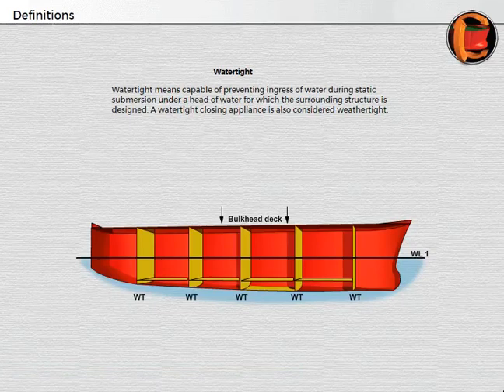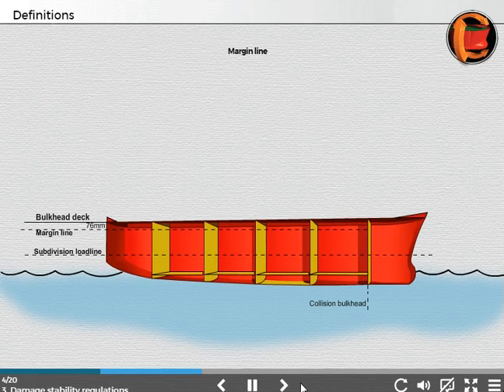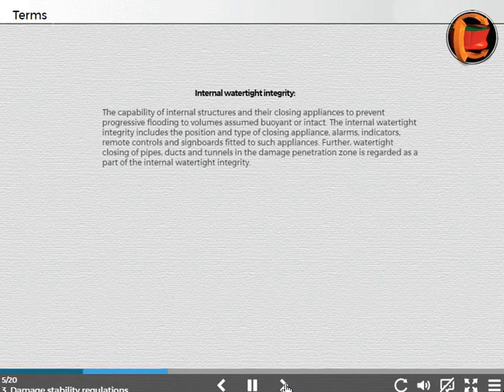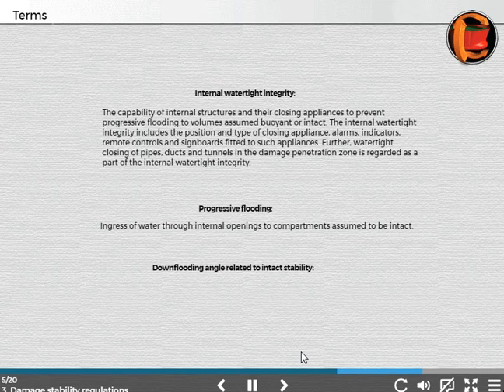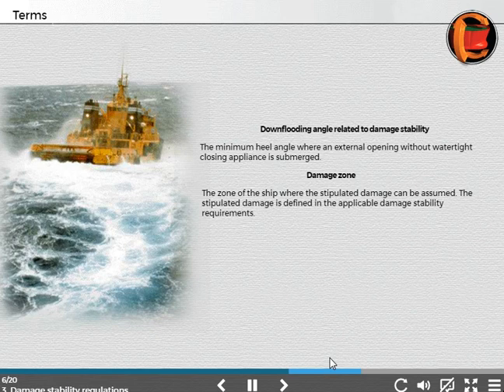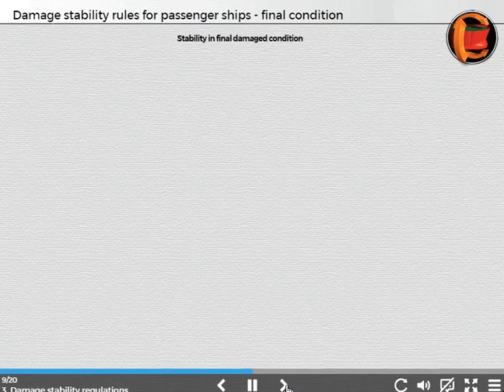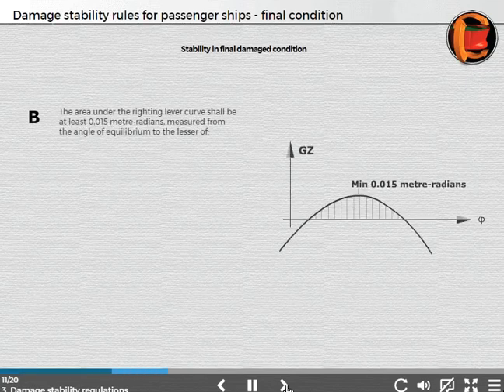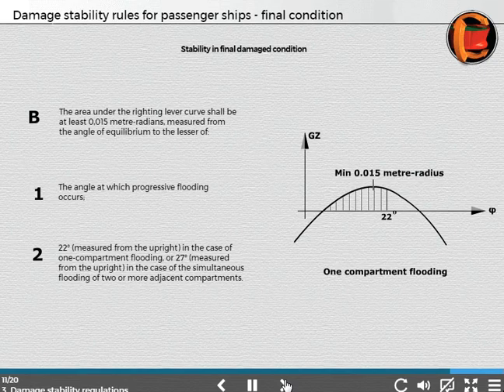Damage Stability Regulation | Definitions | Watertight | Weathertight | Watertight Bulkhead | etc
Damage Stability Regulation | Definitions | Watertight | Weathertight | Watertight Bulkhead | Margin Line | Subdivision Load Line | Internal Watertight Integrity | Downflooding Angle | Damage Zone | Residual Stability |  Stability in final damaged condition